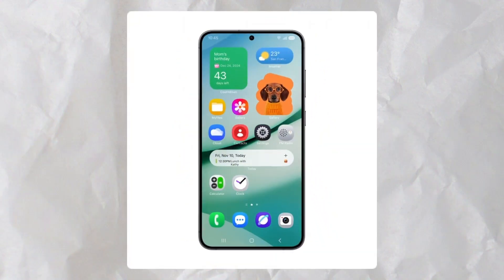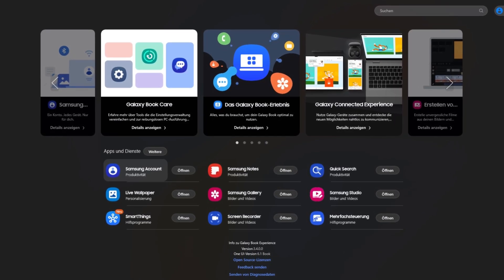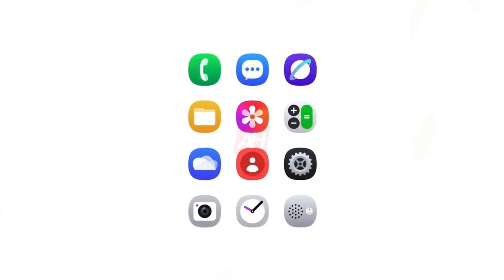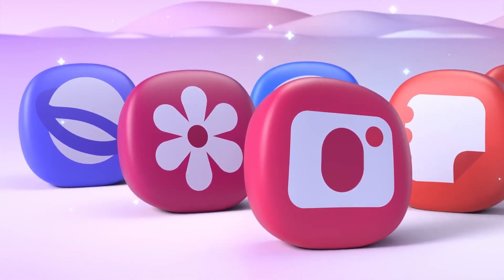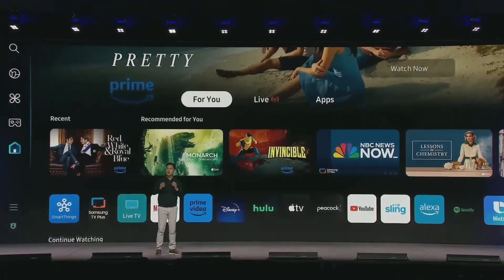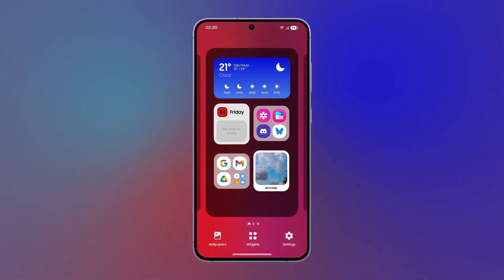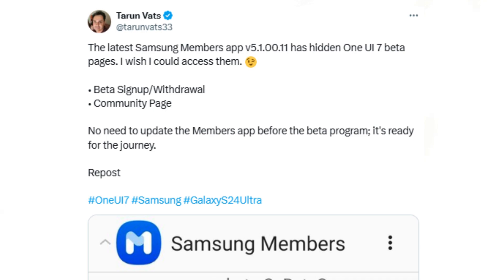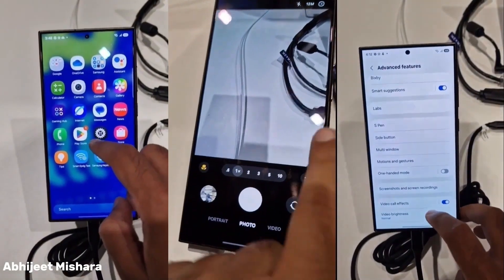One UI 7.0 Android 15 - FIRST LOOK!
After months of delays, Samsung is finally expected to launch the One UI 7.0 beta next week. Interestingly, some design elements from One UI 7.0 have already started appearing on Galaxy Book laptops.